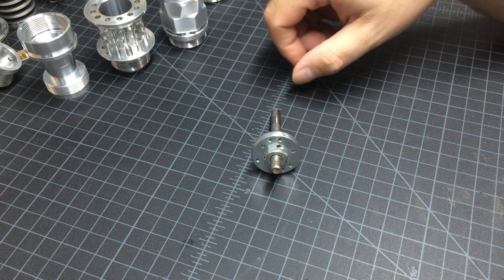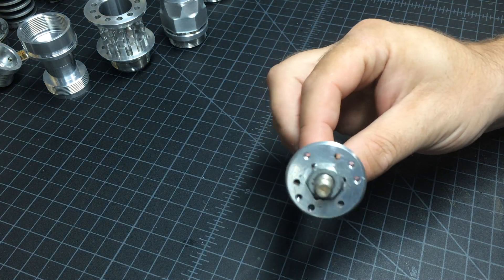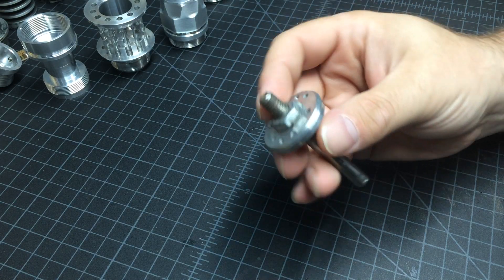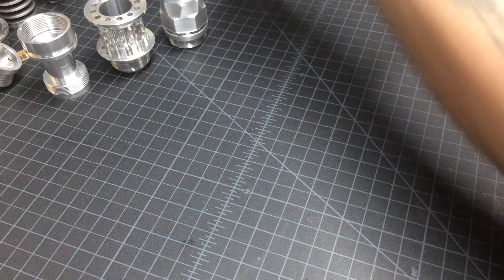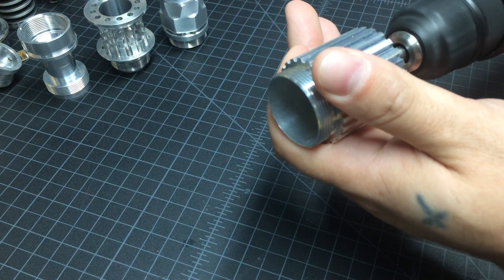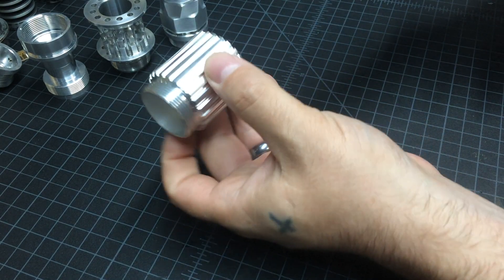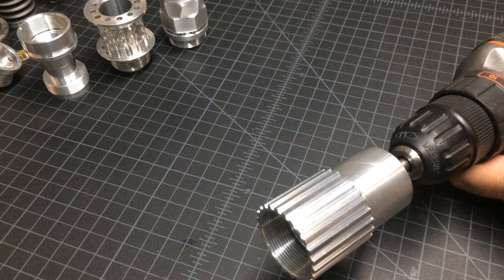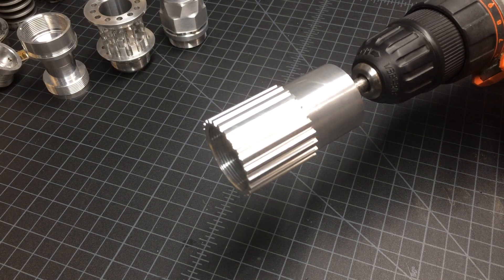Lightsaber building tools video